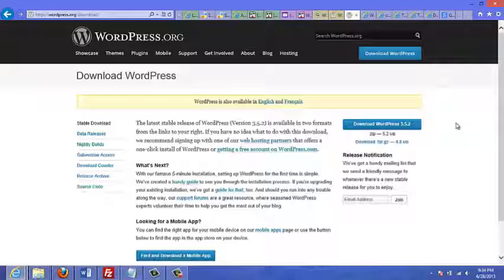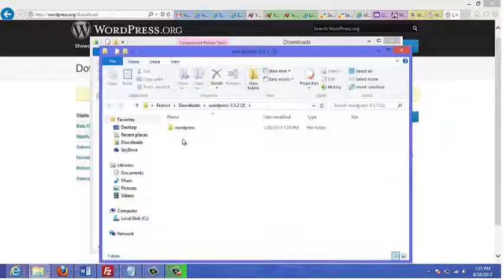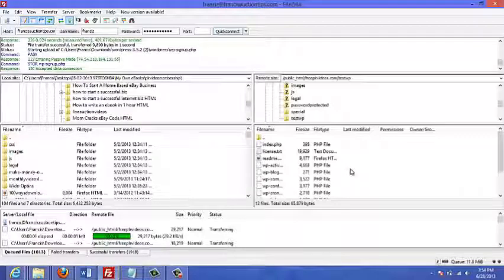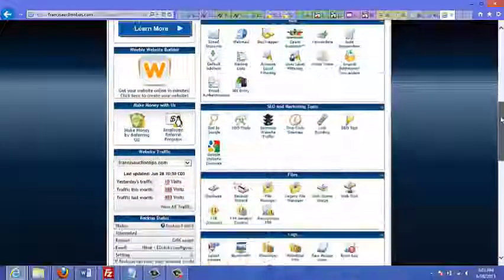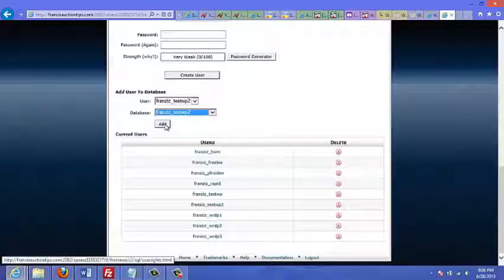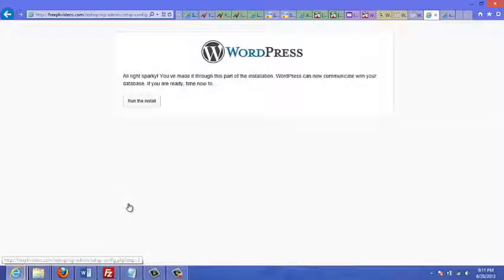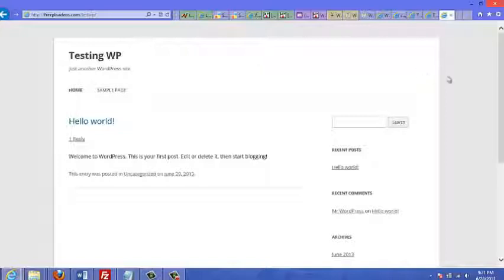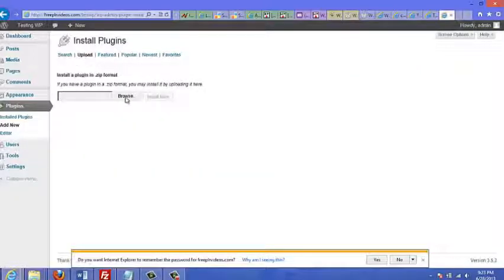Wordpress Installation Tutorial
This is a detailed tutorial on how to install a Wordpress site.